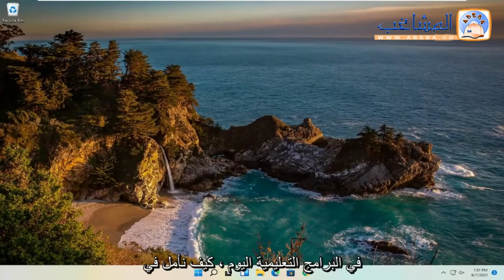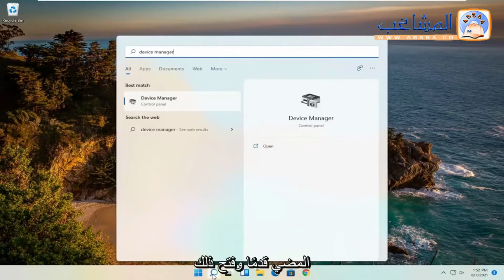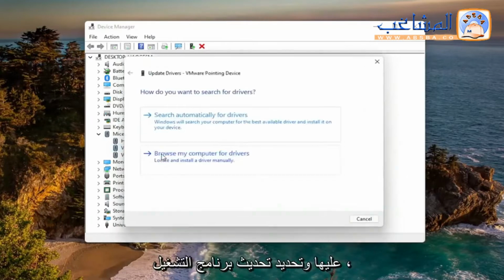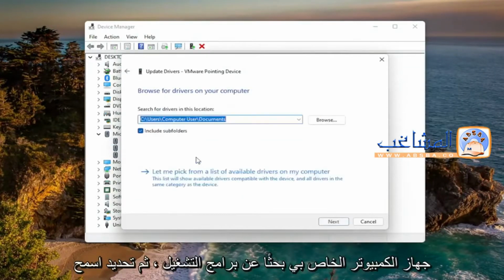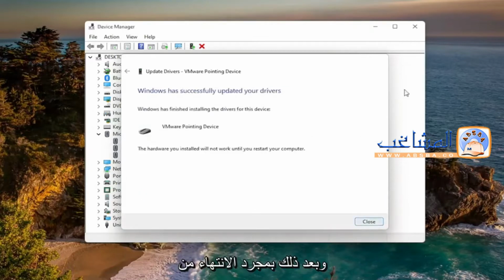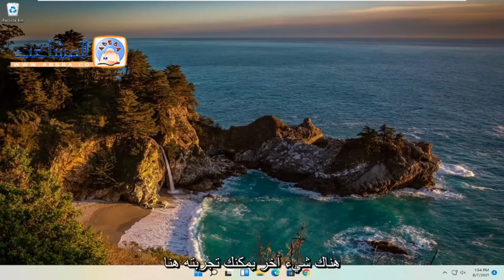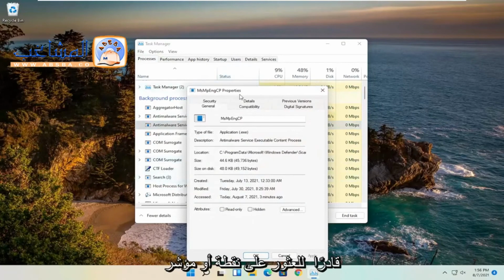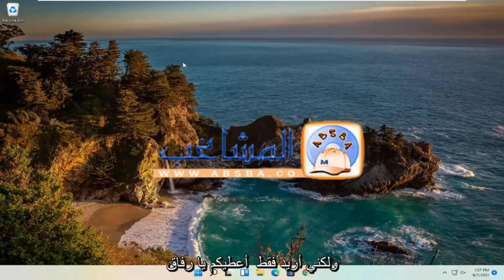حل مشكله تعليق او تجميد مؤشر الماوس في نظام التشغيل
منتديات المشاغب

كيفية إصلاح مشكلة تأخير أو تجميد مؤشر الماوس في نظام تشغيل Windows 11

يمكن أن يكون تأخر الماوس في نظام التشغيل Windows 11 مزعجًا للغاية. يمكن أن يؤدي إلى إبطاء إنتاجيتك أو يؤدي إلى أخطاء أثناء محاولة إنشاء المستندات أو ممارسة الألعاب.

يمكن أن تعاني أجهزة الكمبيوتر من بطء الاستجابة أو "التأخر" ، وهو مصطلح شائع الاستخدام في الألعاب عبر الإنترنت. بشكل عام ، التأخر هو الفارق الزمني بين بدء مهمة والإجراء أو النتيجة. على سبيل المثال ، قد يشير إلى التأخير الذي يحدث بين الوقت الذي يتم فيه الضغط على مفتاح على لوحة المفاتيح والوقت الذي يظهر فيه الحرف المقابل على الشاشة. هذا مثال بسيط ، ولكن هناك العديد من المواقف الأخرى التي قد يمثل فيها التأخر مشكلة.

سيتم تطبيق هذا البرنامج التعليمي على أجهزة الكمبيوتر وأجهزة الكمبيوتر المحمولة وأجهزة الكمبيوتر المكتبية والأجهزة اللوحية التي تعمل بنظام التشغيل Windows 11 (Home ، Professional ، Enterprise ، Education) من جميع الشركات المصنعة للأجهزة المدعومة ، مثل Dell و HP و Acer و Asus و Toshiba و Lenovo و Samsung و هواوي.